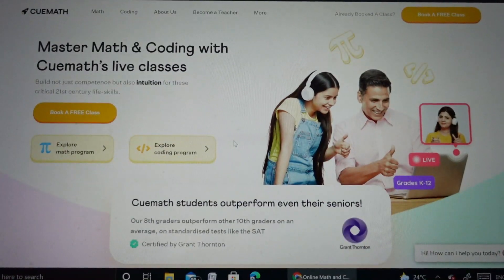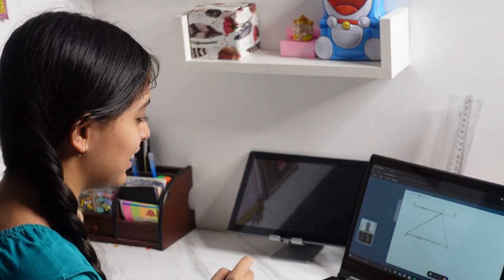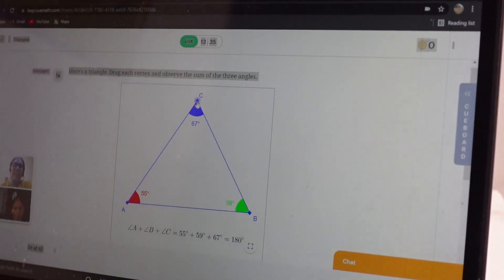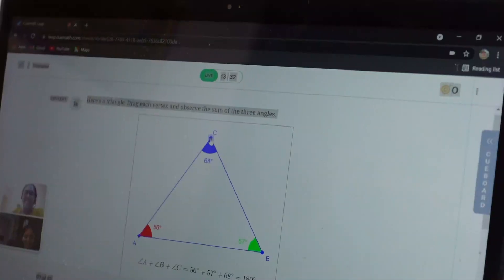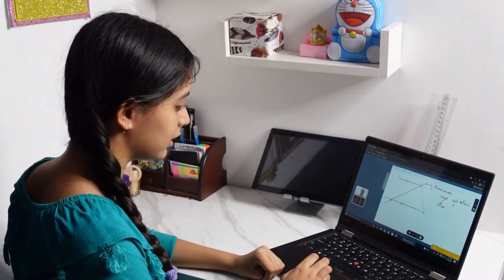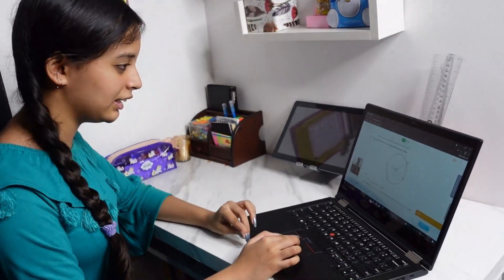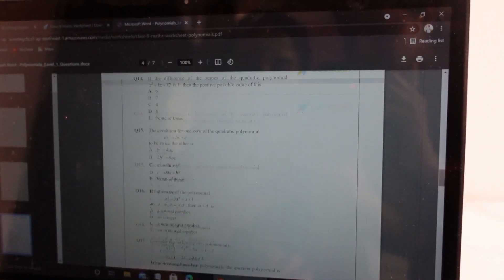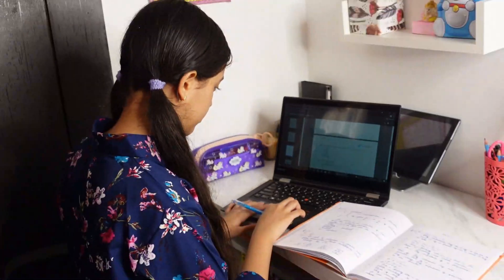Math is fun with Cuemath | Cuemath Demo Class Experience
Cuemath, is an after-school program for math and coding for grades KG-12.

My demo class experience was amazing, it was really helpful in determining where I was lacking behind. The Cuemath teacher used interesting visual simulation techniques that helped in clearing my conceptual understanding.

I have discovered a love for learning math! Now you too can experience it for yourself and see how you start understanding concepts clearly and the fundamentals behind them.

I honestly believe that Cuemath is the future for Math learning for us students and it is the right platform for anyone to excel in math.

ALL VIDEOS ARE MANAGED BY MY PARENTS .